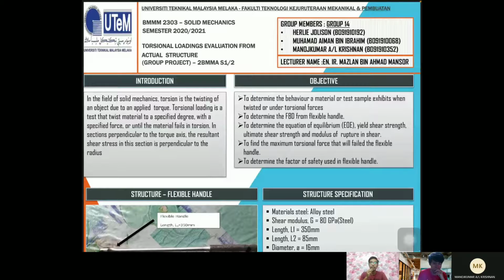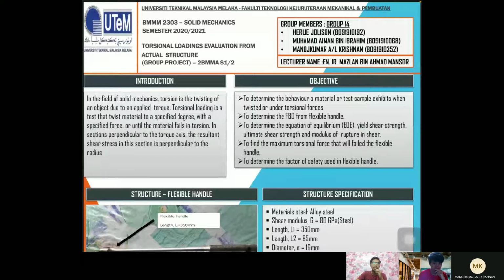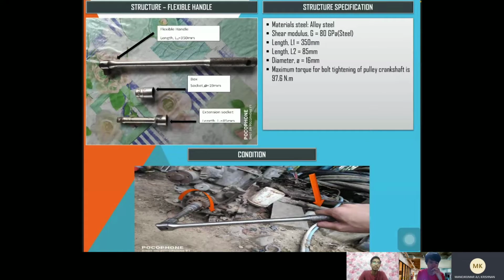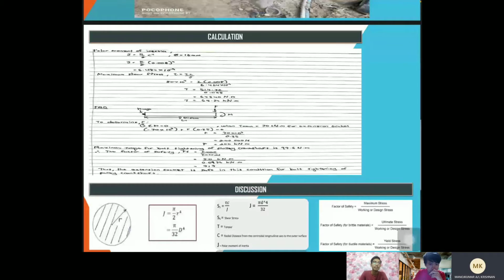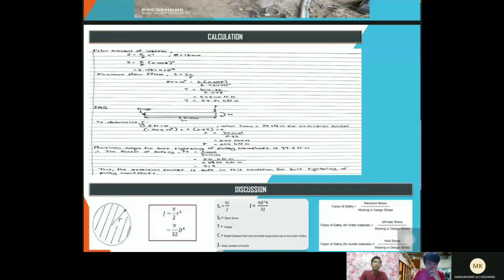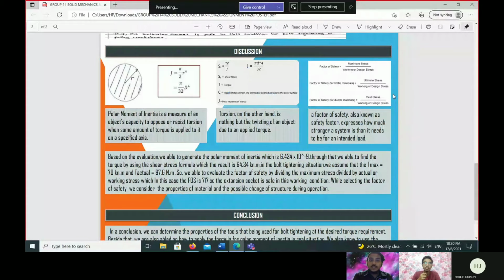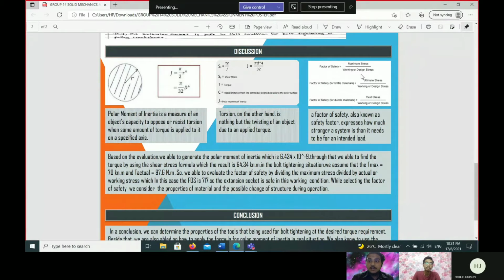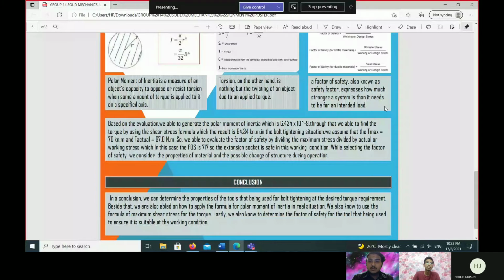Torsional Loading Evaluation From Actual Structure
Group Project Bmma S1/2 G14 (Flexible Handle)